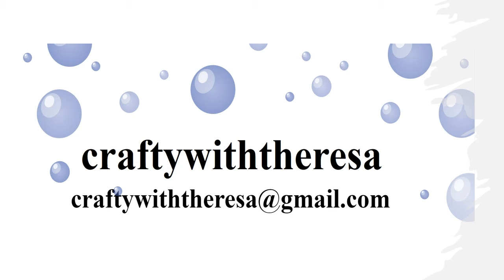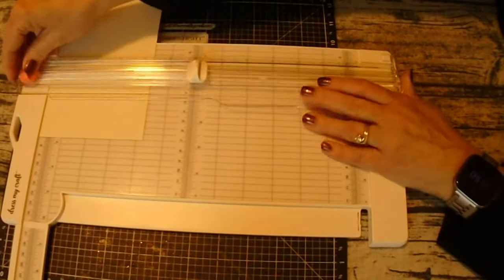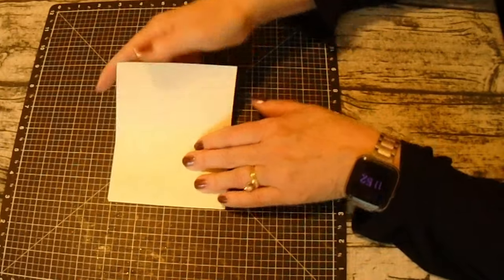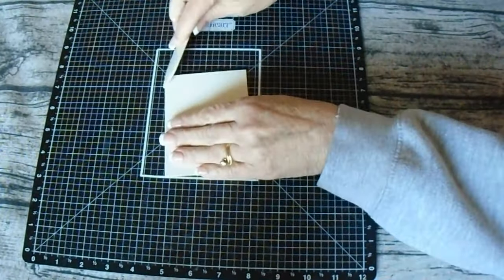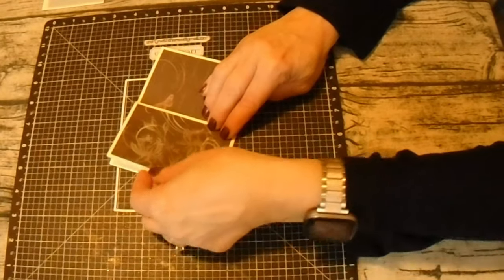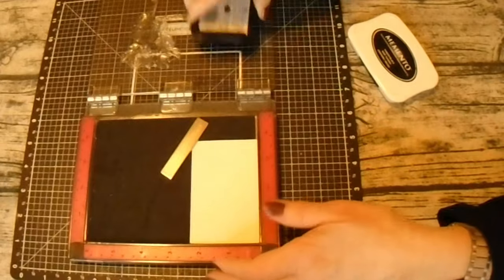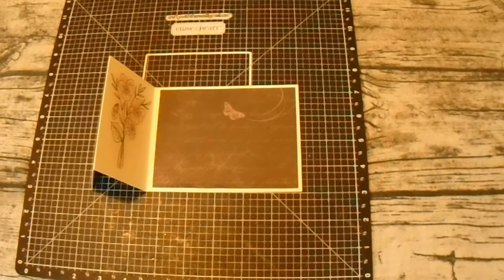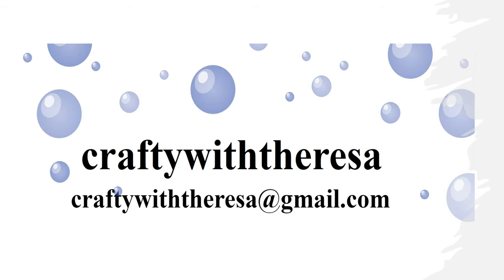Double the Fun Fold Card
Hi, everyone. It's Theresa with craftywiththeresa, thank you for joining me today.  In today’s video, you will see me create a few Double Fun fold or some call it Double Fun fold Flap card.

It was always scary to me to create these cards, but once you get the hang of it, they are so much fun.  I’ll make one of the cards on the video, but I’ll show Here is a look at the 3 other cards today as well.

*Order is $5.00 with $50 purchase

Paper – this paper is left over paper from other kits.  However, the Sweet Memories Paper Packet and Sticker Sheet would be perfect for these type of cards.

Hope you enjoyed today’s video. Thank you so much for joining me. Also, please feel to share, it helps YouTube to notice me.

Thanks again for joining me and until next time, have a great day!